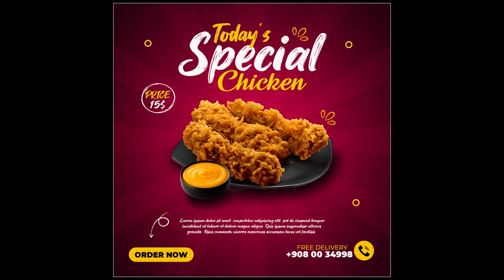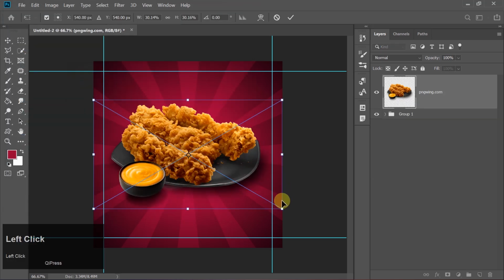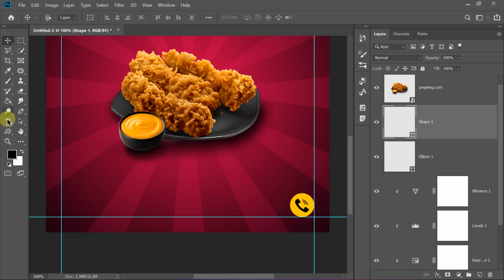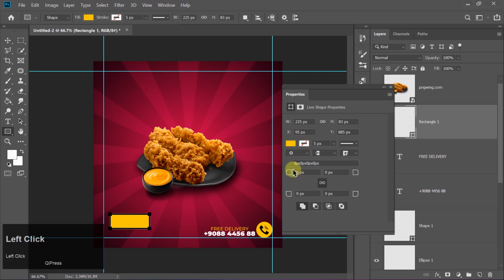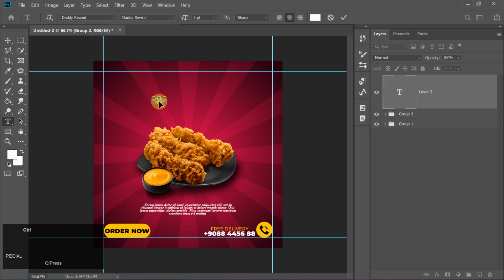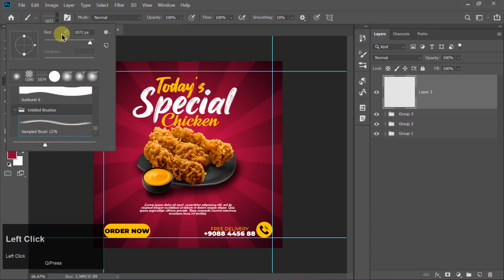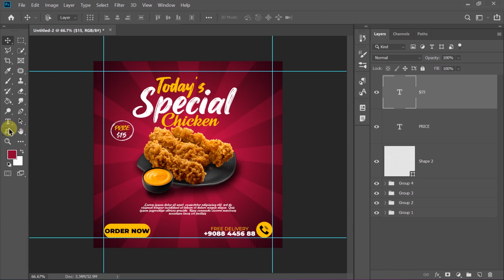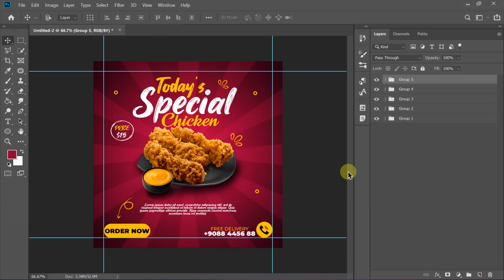Fast Food Poster Design That Sells! Photoshop Tutorial for Beginners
In this Photoshop tutorial, learn how to create an eye-catching poster design for a fast-food restaurant, focusing on food banner design techniques that will make your brand stand out. This step-by-step Photoshop poster design tutorial is perfect for beginners and covers everything from crafting a poster in Photoshop to creating a vibrant fast food poster design. Whether you're looking to design a stunning food poster or need inspiration for your next fast food poster in Photoshop, this tutorial has you covered. Discover how to design a fast food poster in Photoshop with professional tips, ideal for creating appealing food banner designs that attract attention. Master the art of poster design in Photoshop with this ultimate guide to food poster design and make your food poster design in Photoshop stand out with ease. Don't miss this comprehensive tutorial for designing an impressive fast food poster design and showcasing your creativity with Photoshop tutorials!

This video includes:
food banner design in photoshop
photoshop poster design
poster design
photoshop tutorial
food poster design
fast food poster in photoshop
photoshop poster design tutorial
food poster design in photoshop
food poster
fast food poster design in photoshop
burger poster in photoshop
fast food poster design
design fast food poster in photoshop
photoshop tutorials
photoshop tutorial for beginners
food banner design